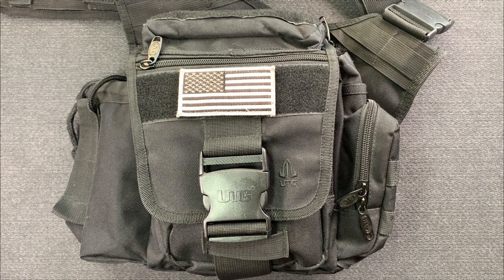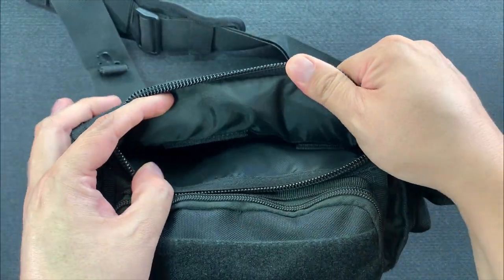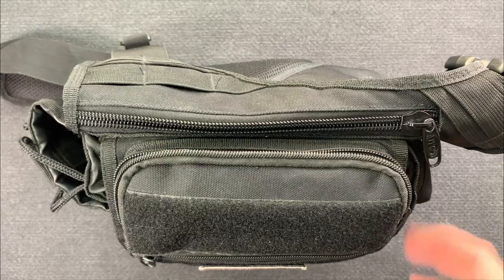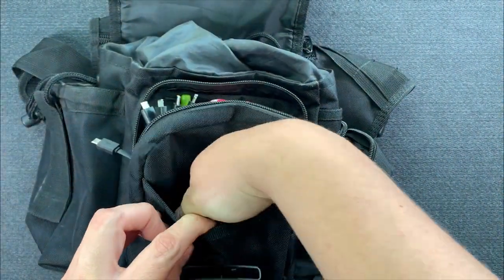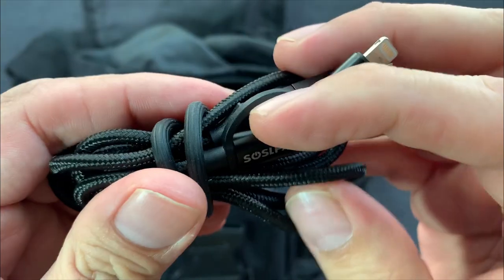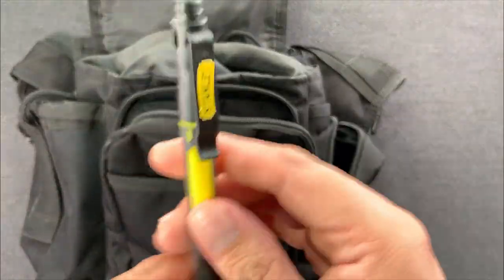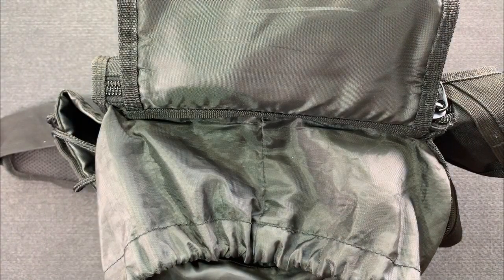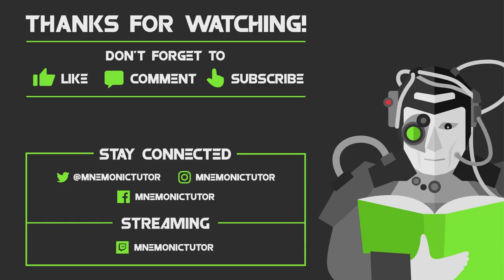EDC2019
In this rather short video, I show you the items that I carry in my EveryDay Carry (EDC) bag in 2019. Lot's of cool tech in here. I'll be having a few more of these in the coming weeks that cover my Tech Travel Bag as well as my Mobile Filmmaking Tech.